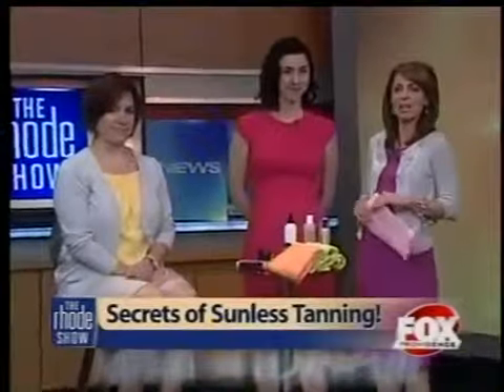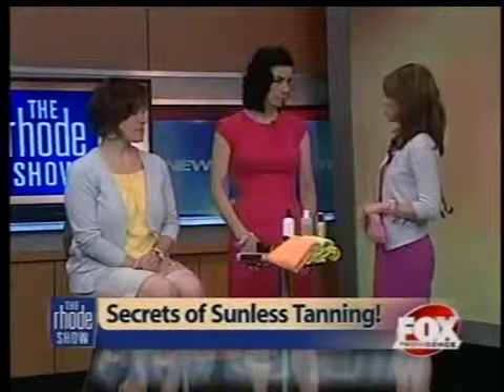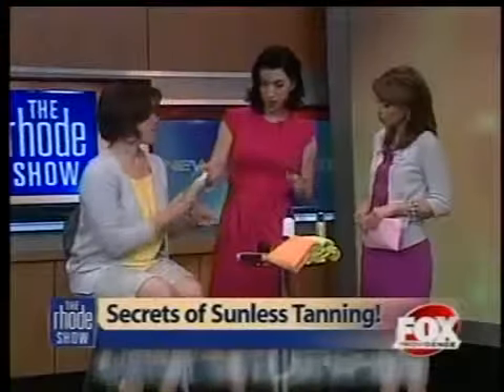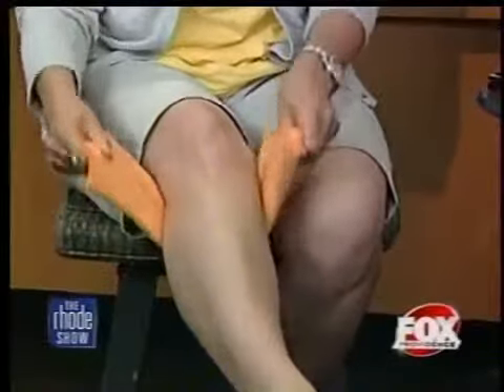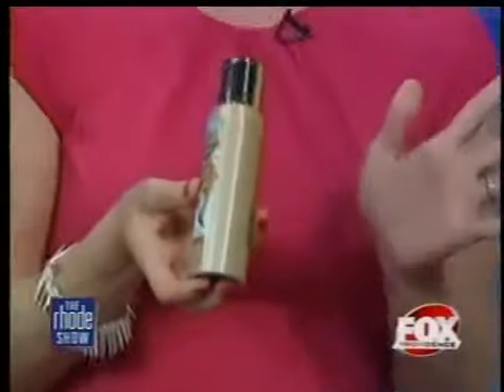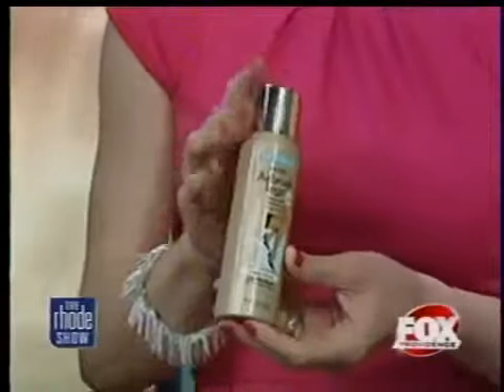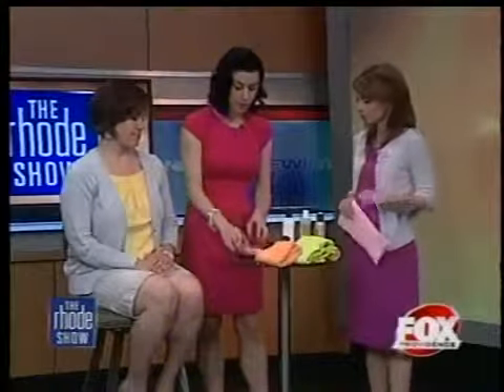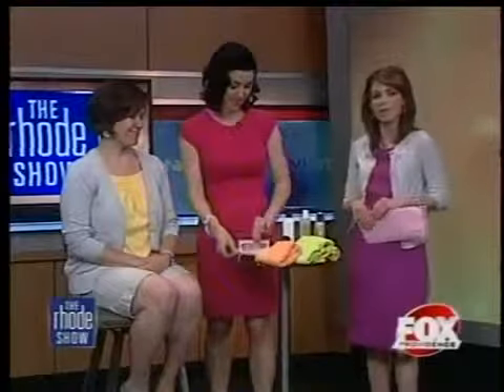The secrets of sunless tanning